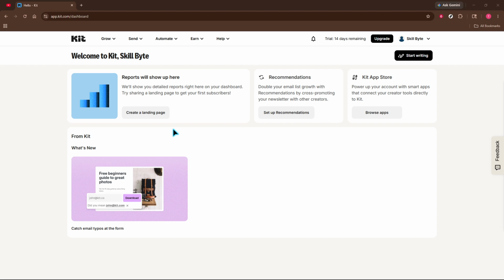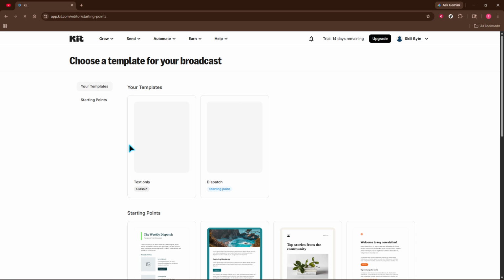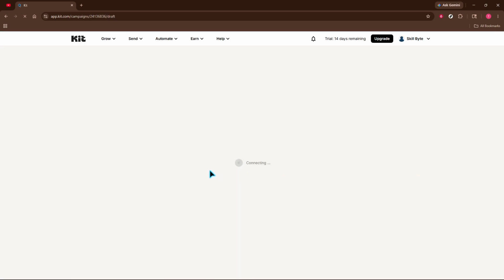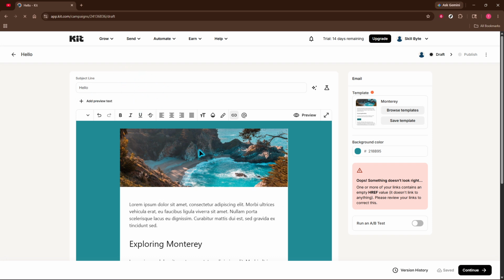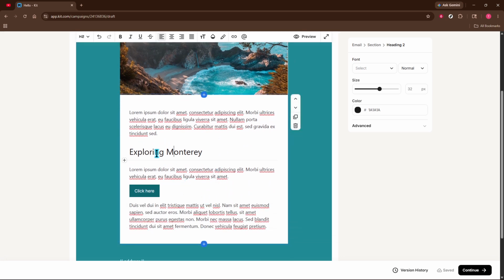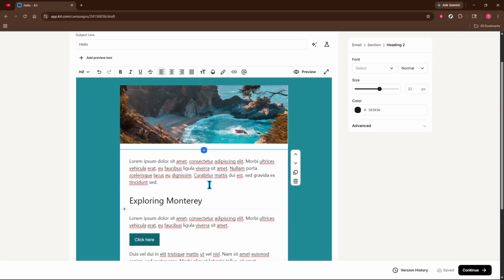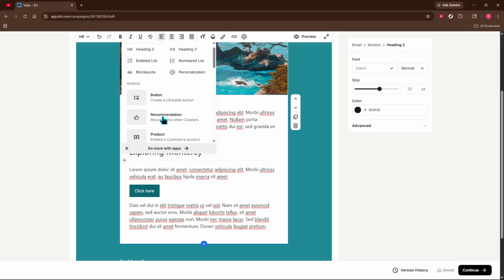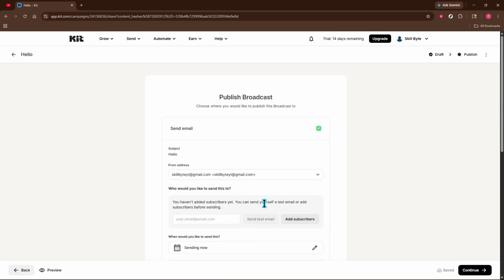How To Make A Newsletter On Kit.com (2026 Guide)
Learn how to create your own newsletter on Kitcom today and take your communication to the next level. Discover the benefits of having a personalized newsletter and how it can help you connect with your audience. In this video, we will guide you through the process of setting up your own newsletter on Kitcom, from start to finish. Whether you're a business owner, marketer, or individual looking to share your ideas, this video will provide you with the knowledge and skills to create a professional-looking newsletter that engages and informs your readers. Create your own newsletter on Kitcom today and start building a stronger relationship with your audience.